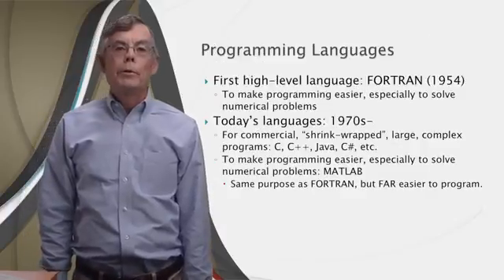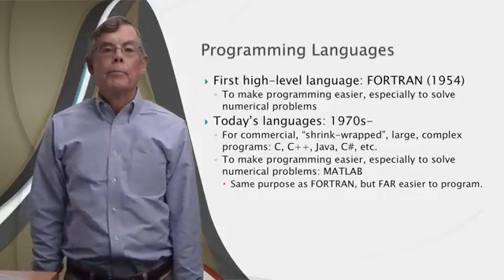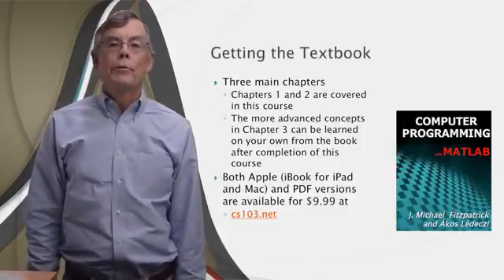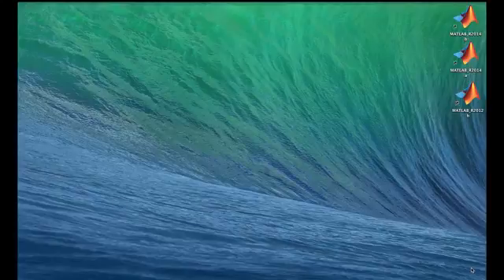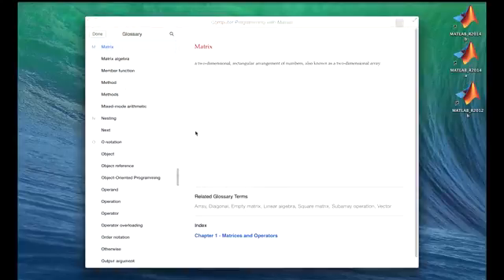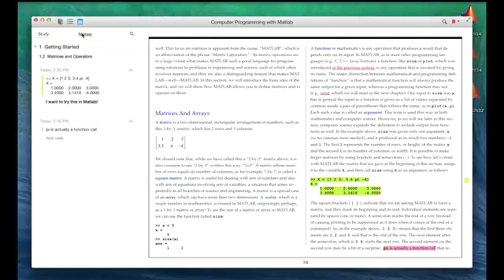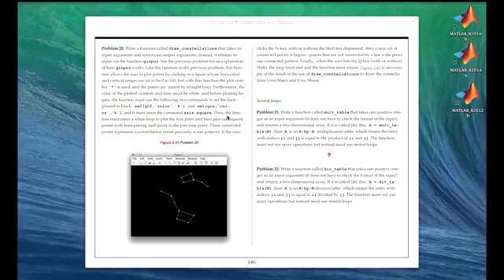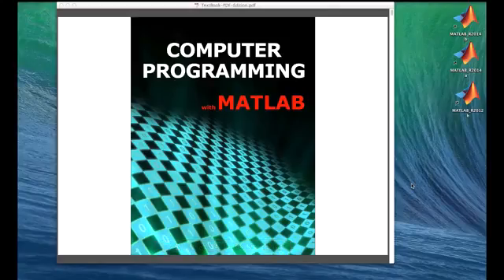1.1 MATLAB Basics to Advance: Introduction (1/40)